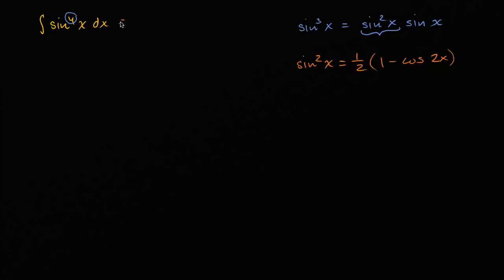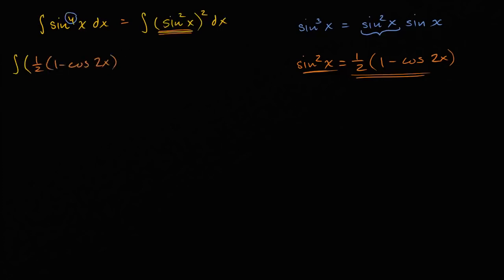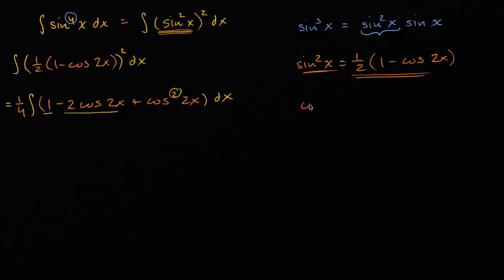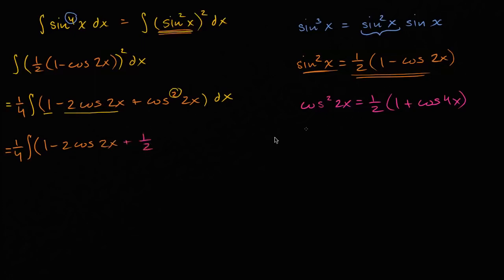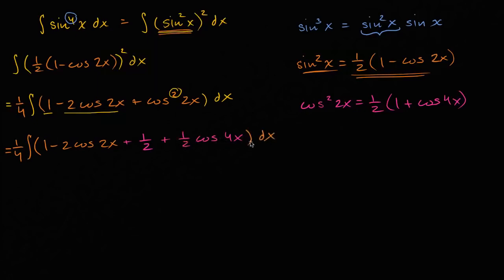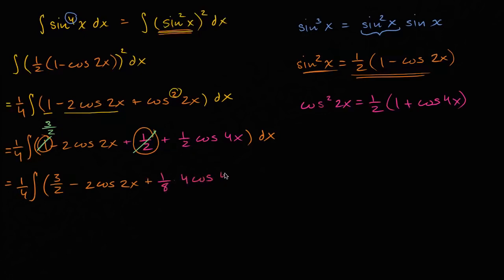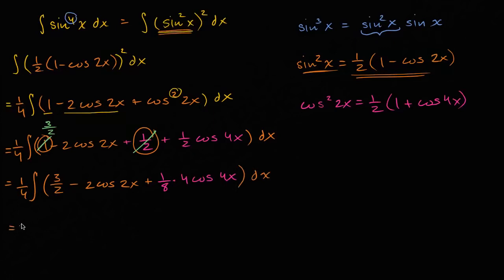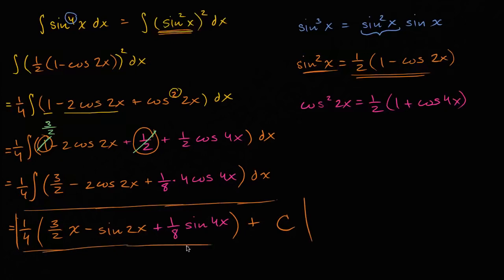Math Integral Calculus - Integral of sinexp4x